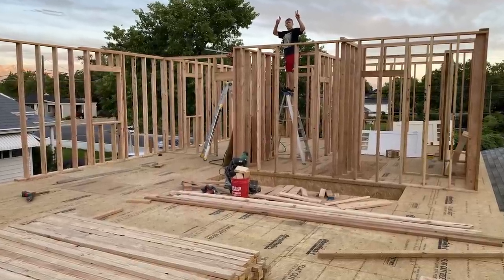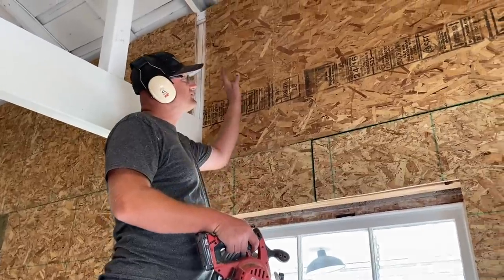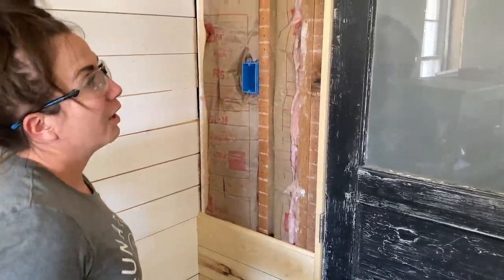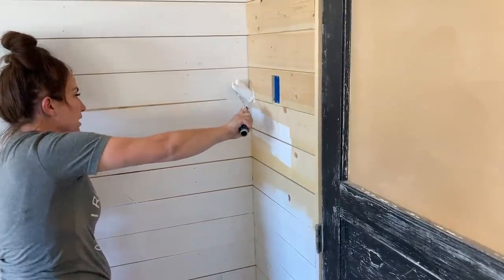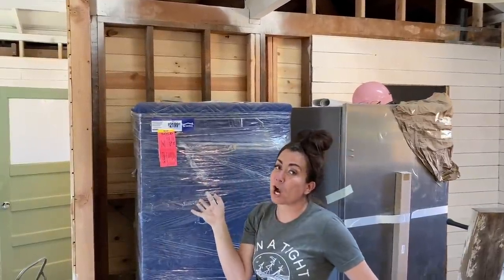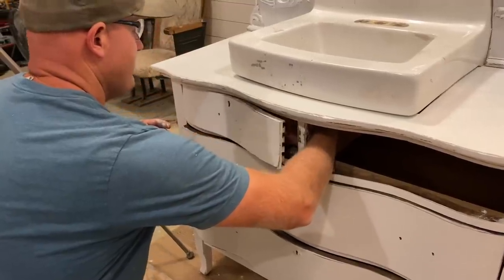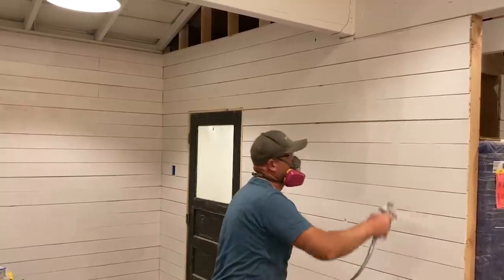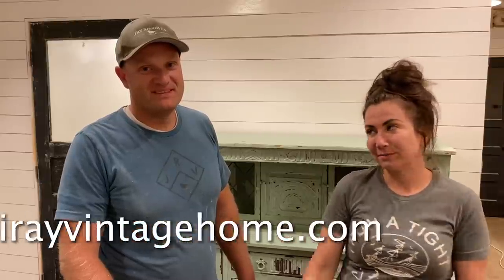Home Remodel How To Extend A Wall In The Dining Room + Dresser Bathroom Vanity!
Unique and Vintage Home Decor
JRV Stencil Retailer Locator False wall DIY to give the dining room and kitchen some separation plus we finish the bathroom dresser vanity

220 grit Sanding Disks 100 pack
Wooster Foam King Brush